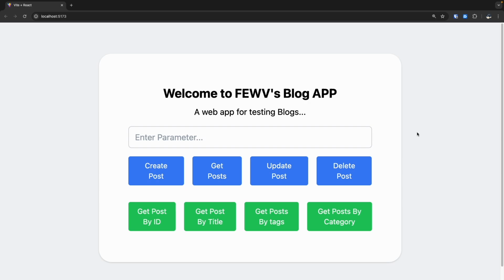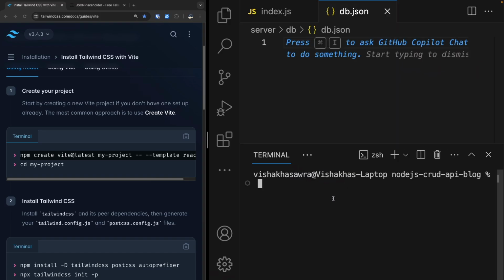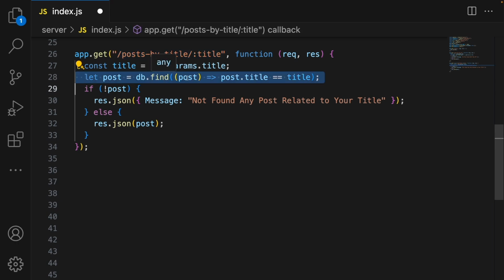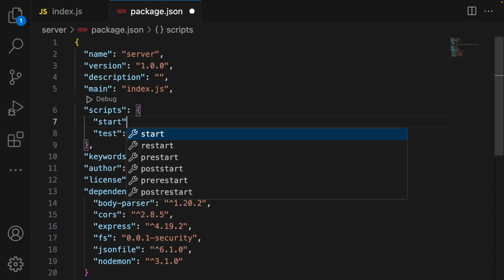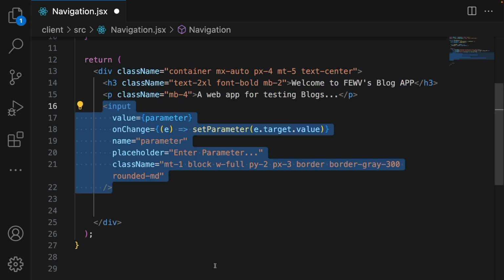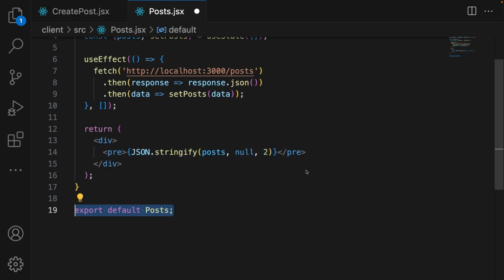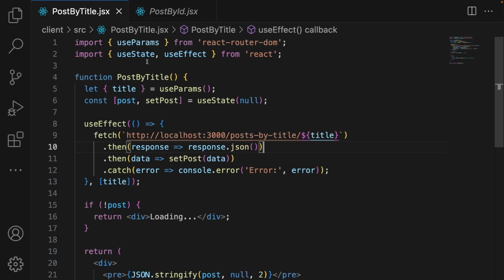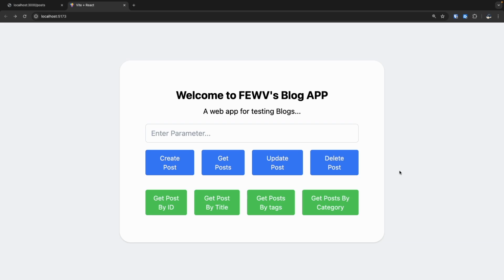JSON Payload in RESTful API?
Hi there! In this video, we will look at how we can build a RESTful API that handles JSON payloads for creating, updating, deleting, and fetching blogs using different parameters.

➜ Topics:
➜ 0:00 Intro
➜ 0:20 Demo
➜ 2:57 Initialising the new project / Initialising server (Express)
➜ 4:20 Initialising Client (React + TailwindCSS + vite)
➜ 6:30 Creating Server
➜ 15:03 Creating Client
➜ 27:45 Test Application + Solve errors
➜ 30:30 Outro
➜ 30:50 Wrap-Up & Thank You :)